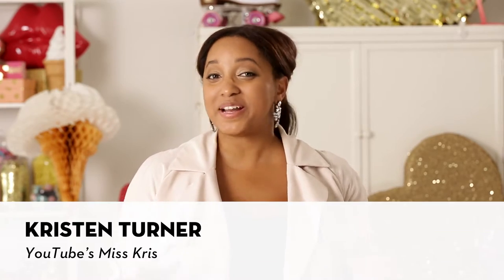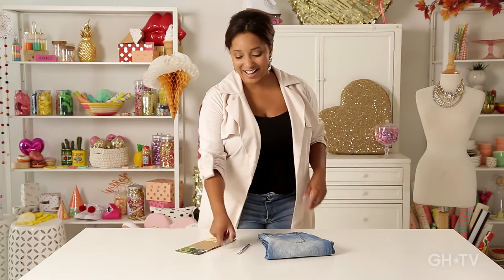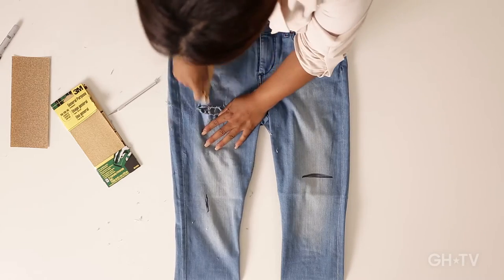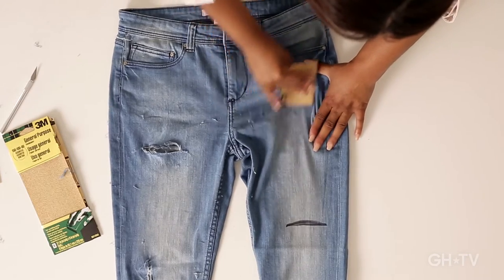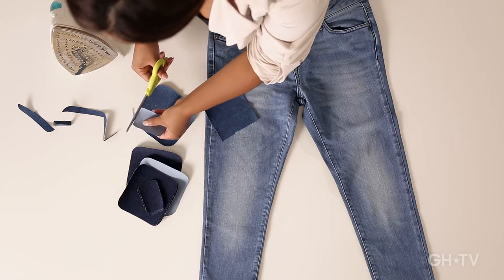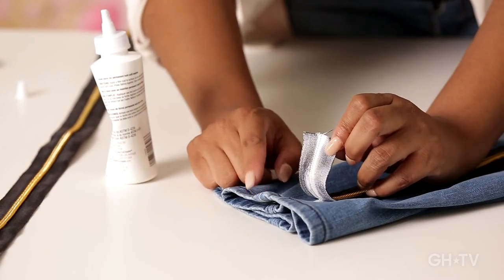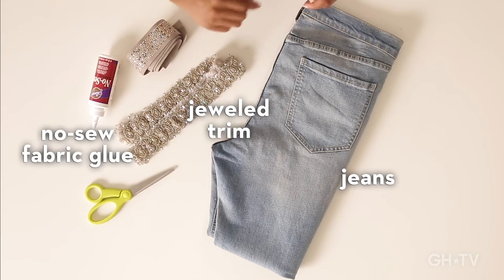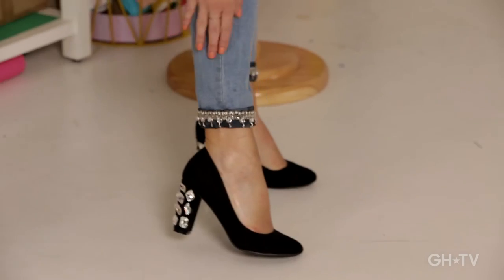Upcycled Denim 101 with Miss Kris!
Take old denim from drab to fab with DIY fashionista Kristen Turner of Miss Kris! In this 30-minute class, she'll teach you how to master 5 ultra-trendy jean styles for less using simple crafting techniques. No needles. No thread. Just a few JEAN-ius hacks that’ll update your closet in no time.